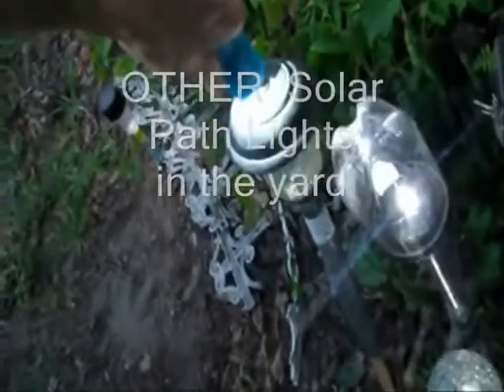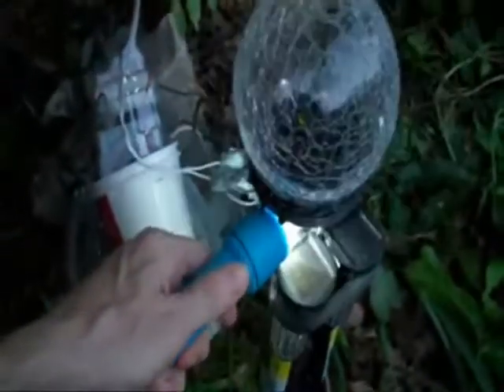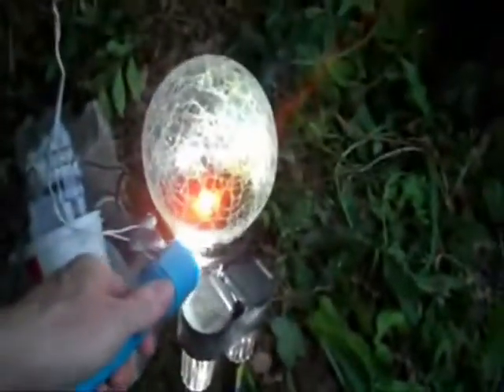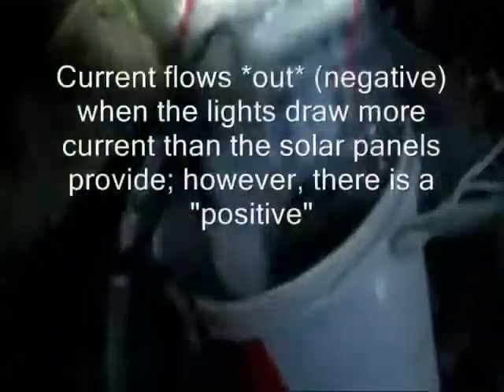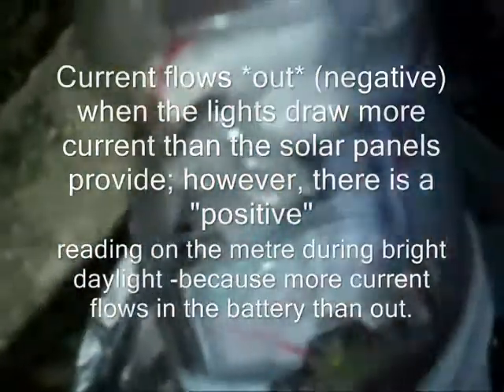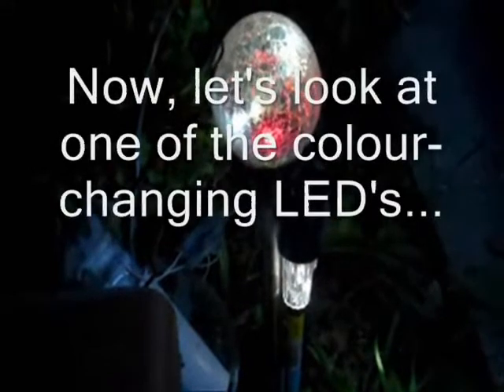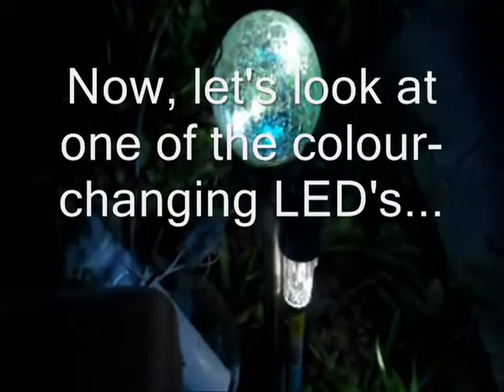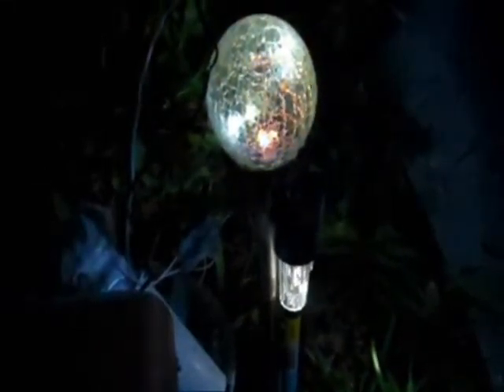UPGRADES to Solar-powered path light Project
Here, I discovered that some "Solar" path lights that a member of my household bought weren't powerful enough: they went dead before dawn (unless put in DIRECT sunlight, which is not possible right next to the house). Plus, they just weren't bright enough -- it's a good thing I was the valedictorian of United Electronics Institute, which gave a 2-year course with an Associate's in Science degree. (What is NOT so good is how deep in college debt I went to do this...LOL) -- OK, this is a short, 2-minute video: Enjoy!